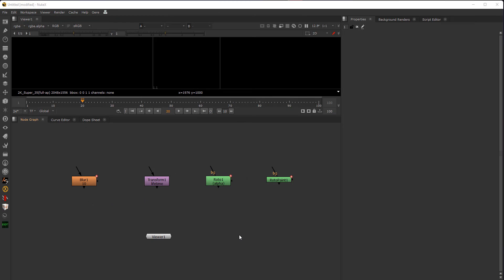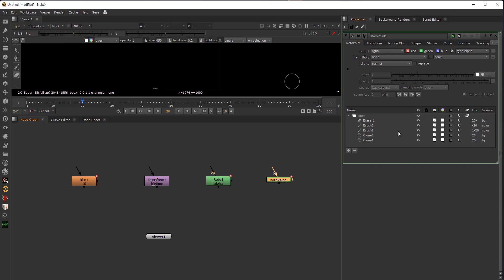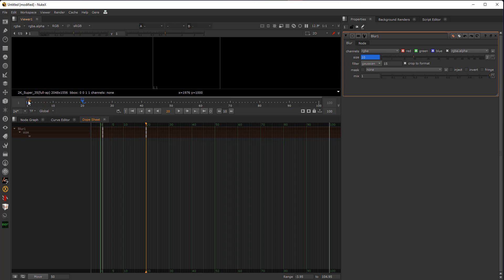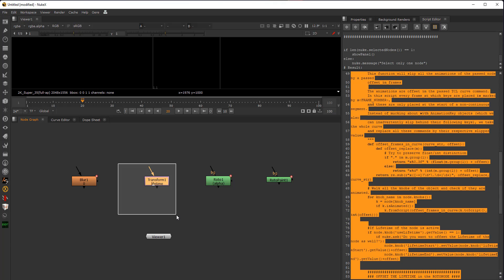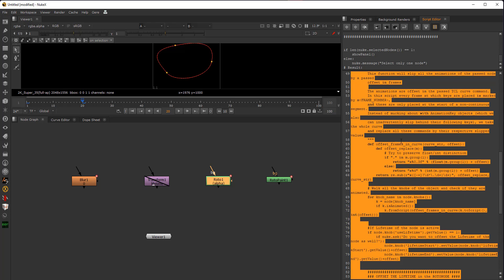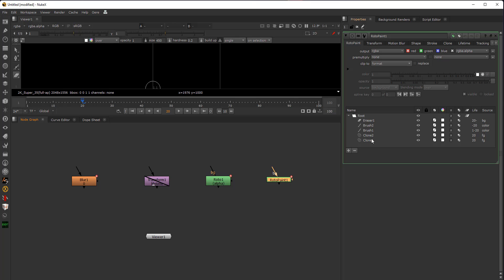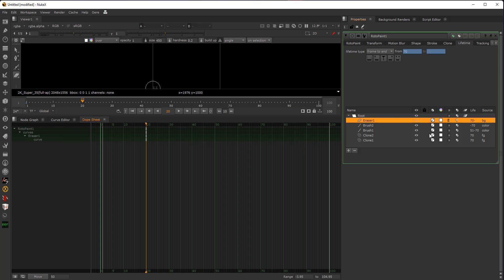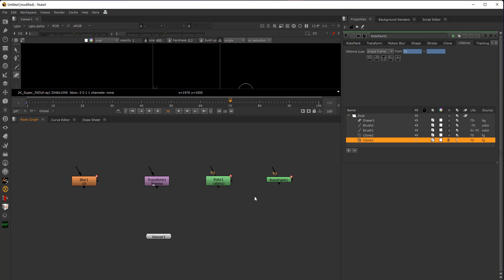NUKE TOOL: Time Offset Animation, Keyframes and Lifetime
This is a Python tool for The Foundry Nuke for Digital Compositors.

Use it to shift in time all the Keyframes and Lifetime of you nodes, included RotoPaint and RotoShapes